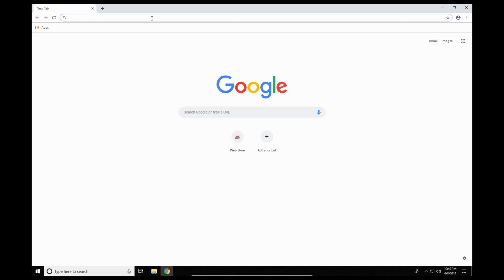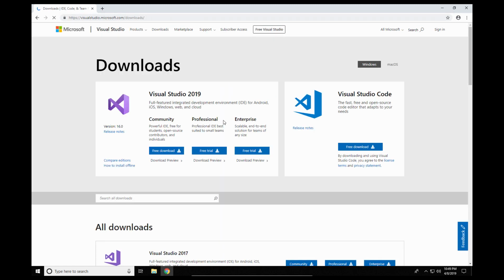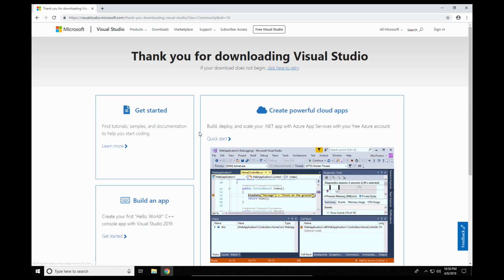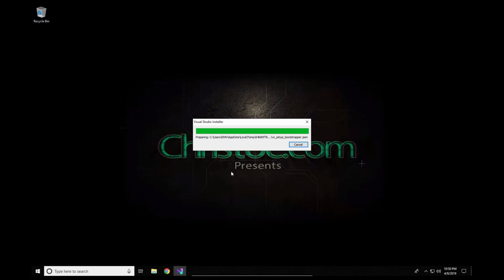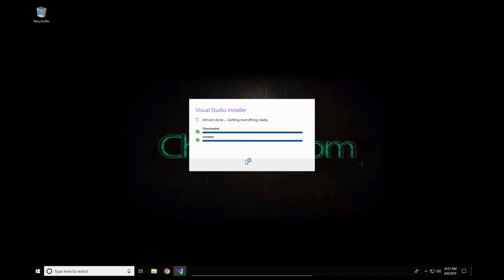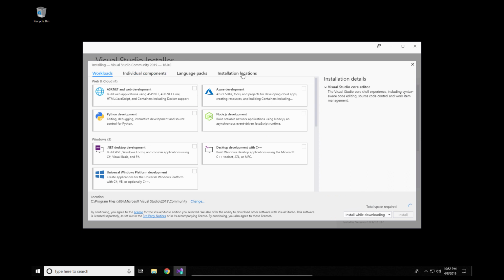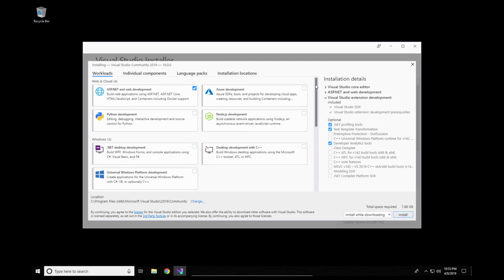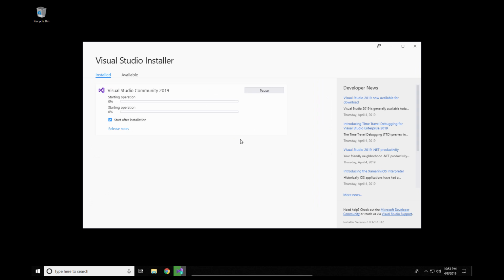Installing Visual Studio 2019 on Windows 10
DNN Video Series - Installing Visual Studio 2019 on Windows 10

Prerequisites
    Windows 10 Installed